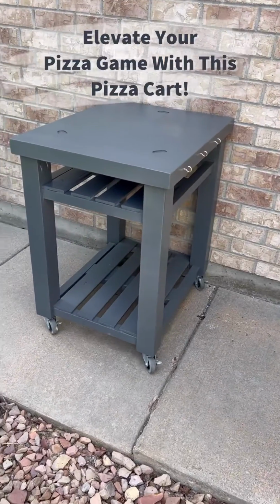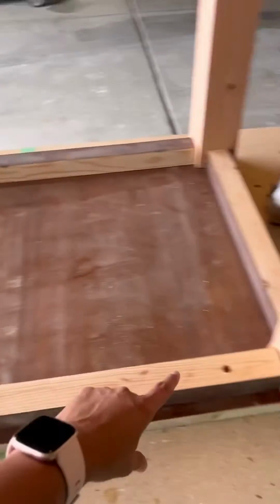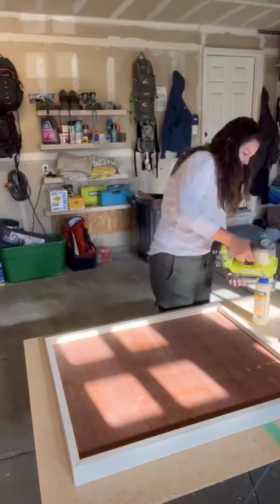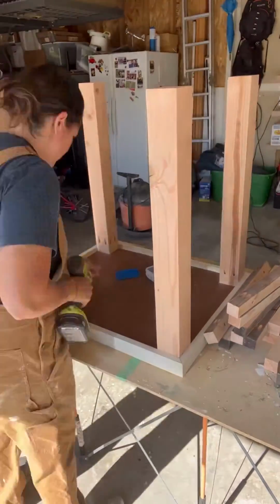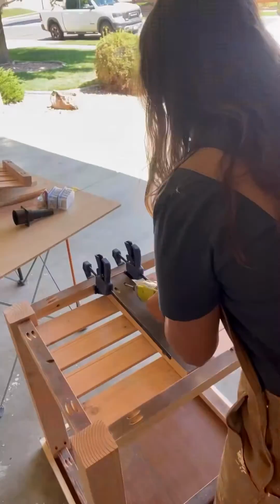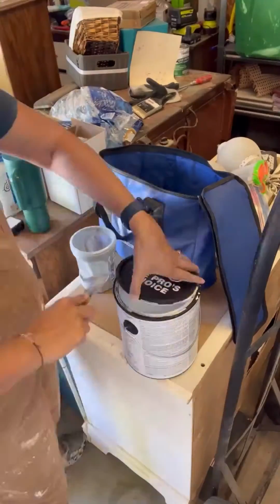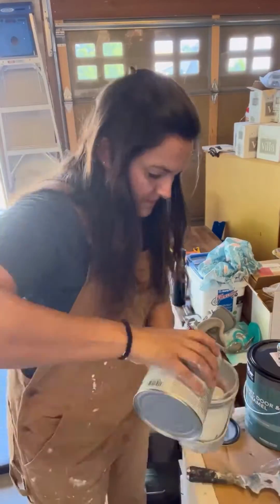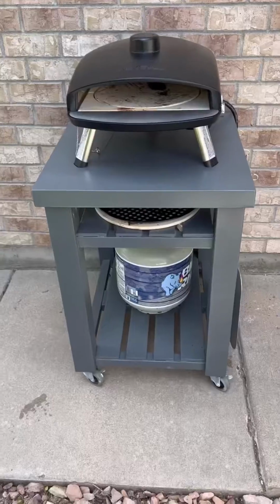Elevate Your Pizza Game with This Pizza Cart! 🍕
Where you hear when I flipped a desk into two side tables? The center of the desk provided the perfect top for the Pizza Cart!

My husband recently got a new pizza oven, and it’s just been sitting on the ground and that just wouldn’t do, so using mostly scraps and some oops paint, I built a custom cart for our pizza oven!

I made two shelves, one for the propane tank, one for accessories, I routed out spaces under the feet so the pizza oven won’t slide, added cup hooks to hang more accessories, added wheels so it could easily move around and decided to be extra and sew a cover to protect the oven and the stand from the outdoor elements! And yes, I used 3 coats of Spar Urethane to prolong the life out of this bad boy!

➡️ TOOLS AND SUPPLIES IN THIS VIDEO:
Nexgrill Pizza Oven
Brad Nailer
1” Brad nails
Speed Square
Titbond Woodglue
Speed Square
Dewalt Table Saw
Dewalt Orbital Sander
Detail sander 220 grit
Tack Cloth
Wood filler
Face mask
Ear Protection
My Paint Sprayer
More Affordable Paint Sprayer
Bora Centipede (Portable Work Stand)
Cup Hooks
Canvas Drop Cloth
Kreg Pocket Hole Jig
1 1/4” Kreg Screws

In this video I will show you all the details to build a pizza cart!